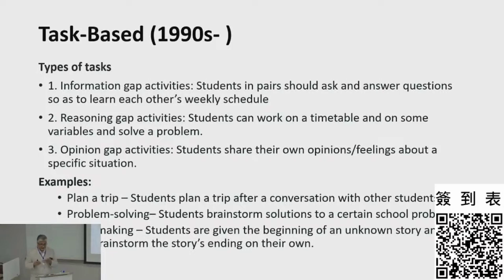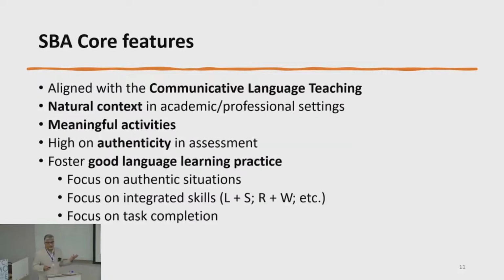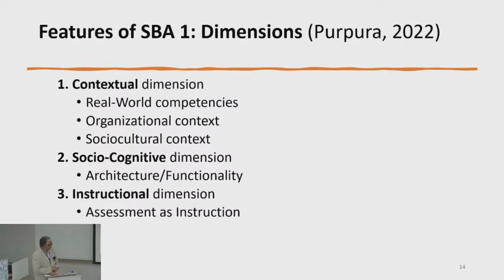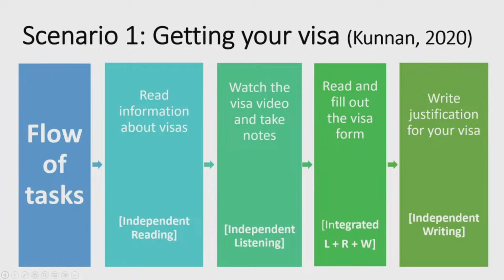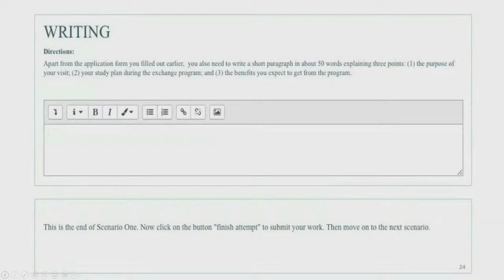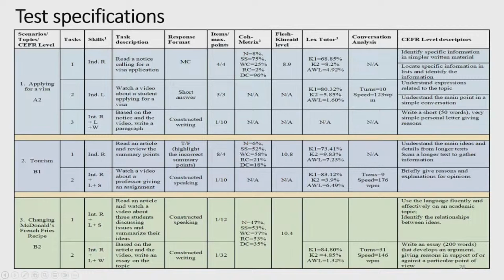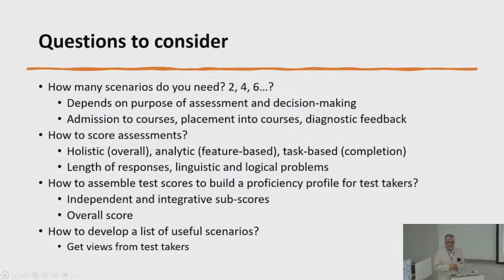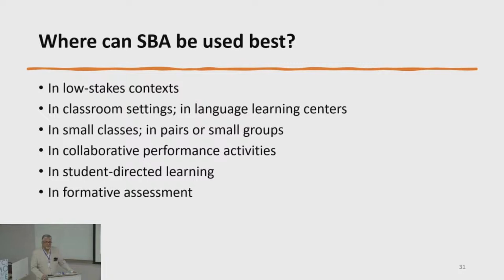情境導向語言評量 A Case for Scenario-based Language Assessment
講者：Prof. Antony John Kunnan

這項評量方式強調透過情境需求分析，設計目標明確的任務，評量學生使用語言進行實境溝通的能力。
講座中介紹此評量方式的理念、特色與設計原則。
並以實例說明情境任務設計、評分標準、學習回饋，並強調數位科技在評量中的運用。